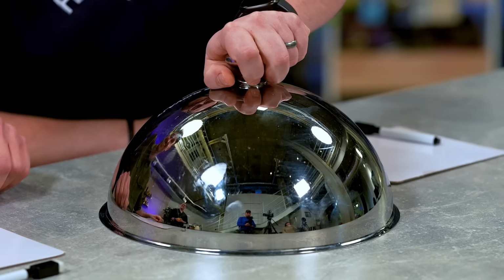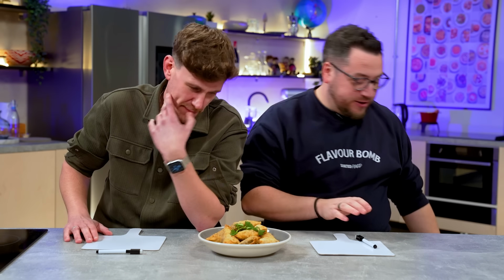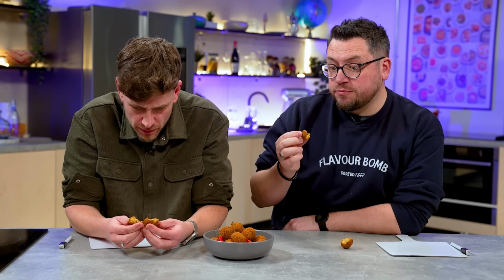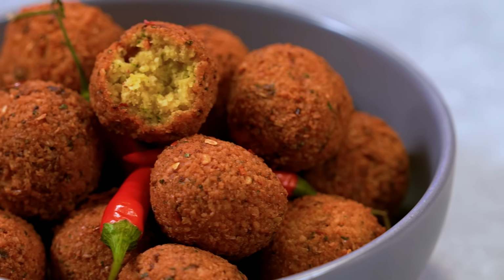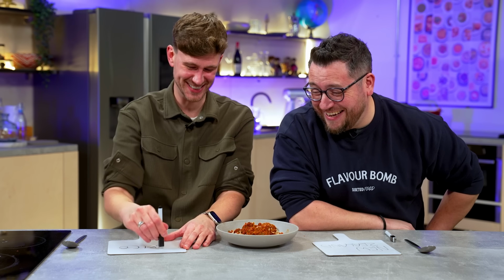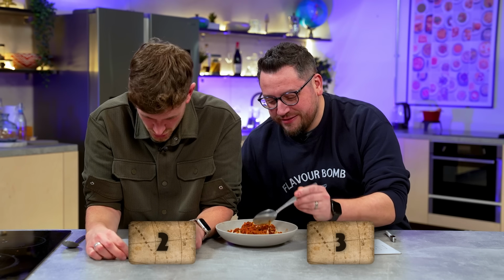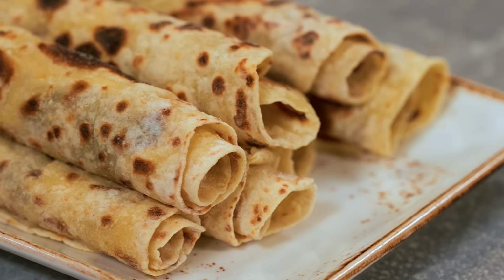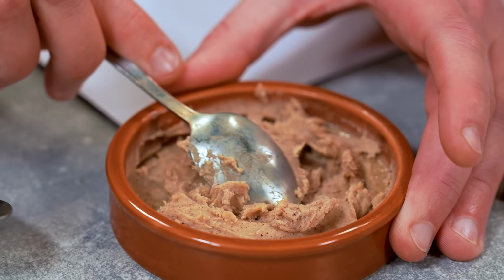Taste Testing World STREET FOOD (GAME) | Sorted Food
Today the normals are competing in a taste test challenge with street food dishes from around the world! Can they guess the correct countries from taste and some subtle clues?!

STOP EATING BORING DINNERS!

Why's it so awesome?
- Discover new ingredients and dishes
- Boost your confidence in the kitchen
- Make grocery shopping simple, with an automatically-generated list